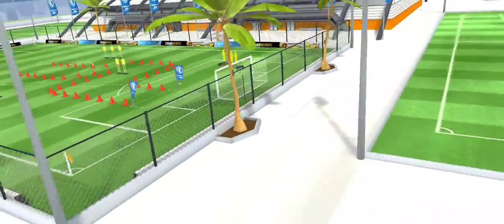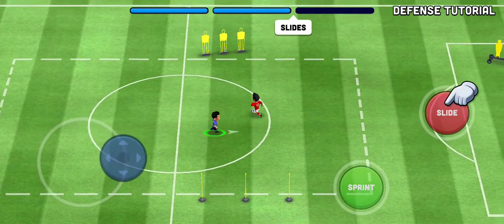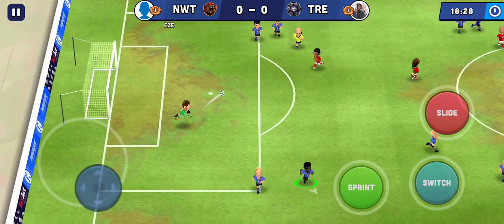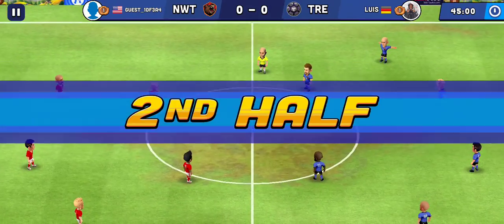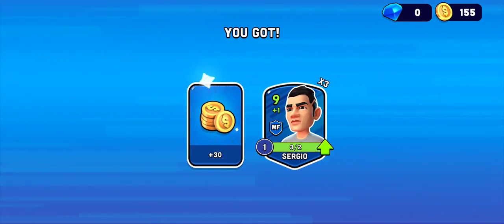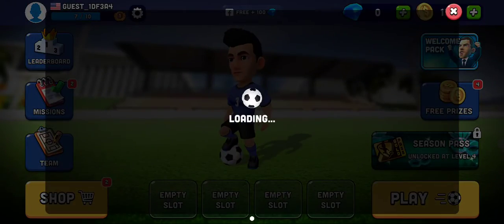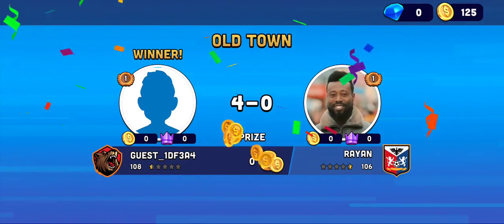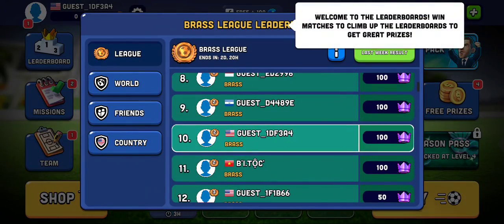Mini football gameplay and tutorial.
Check out mini football a great new mini soccer ⚽️ game that's competitive you will love it try it out !!!